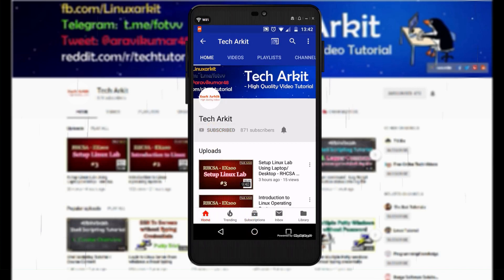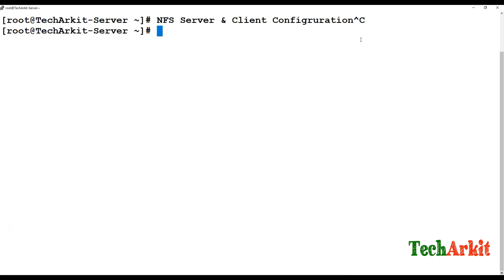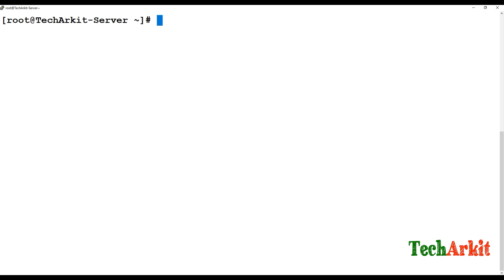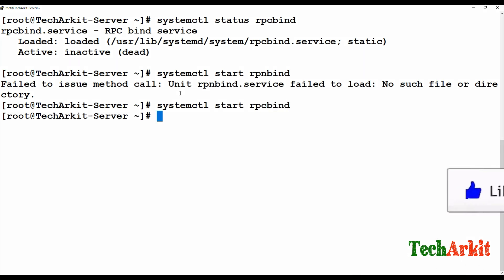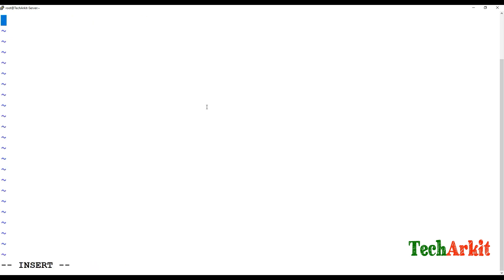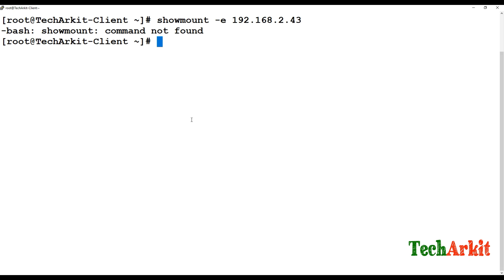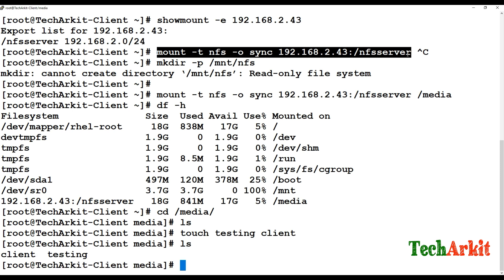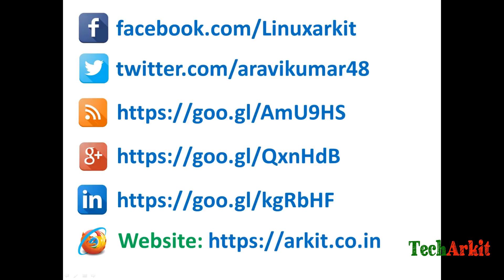NFS Server Installation and Configuration RHEL7 RHCE Tech Arkit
NFS - Network File System Installation and Configuration step by step guide.